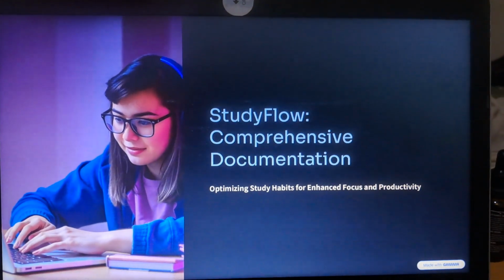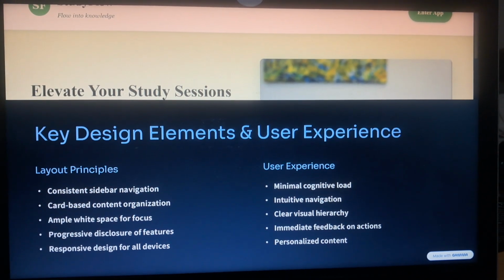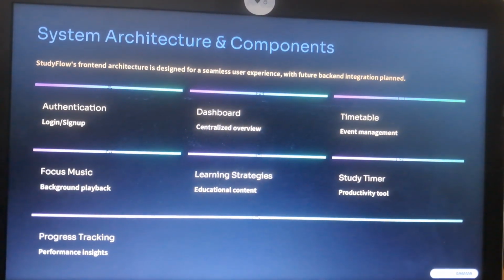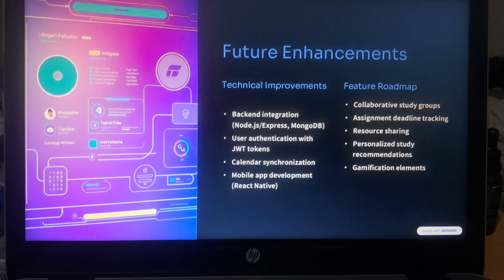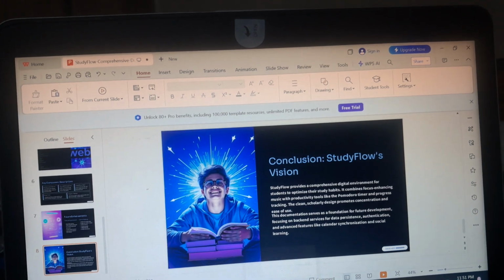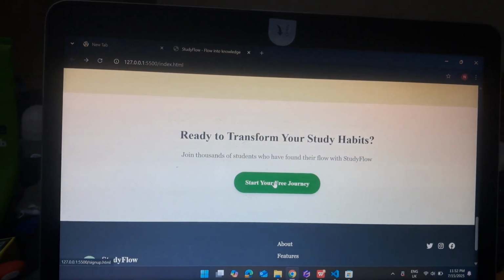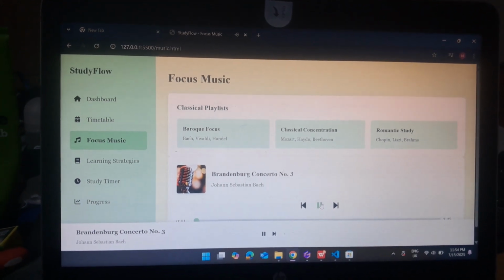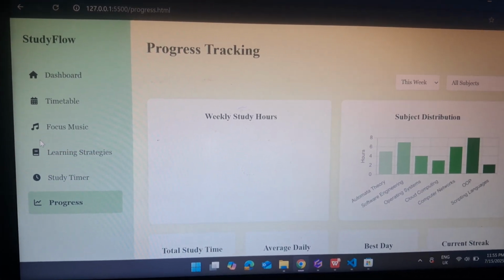Agbanyo Nicole Enyonam - 1701259899: Software Engineering Midsem Project work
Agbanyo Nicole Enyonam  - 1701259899